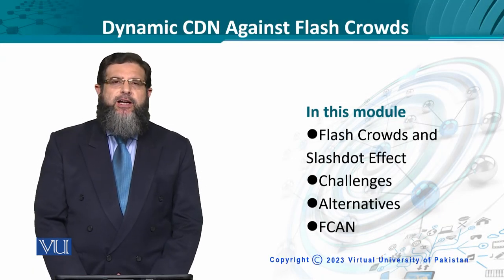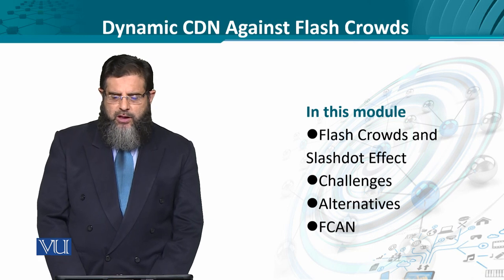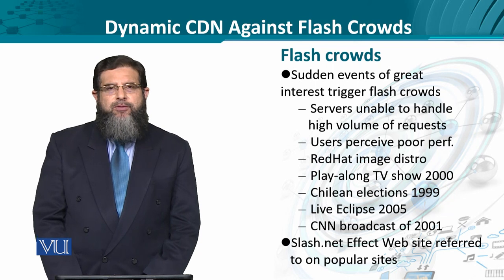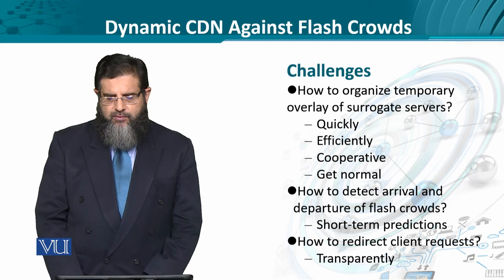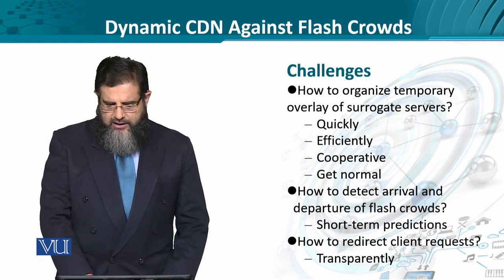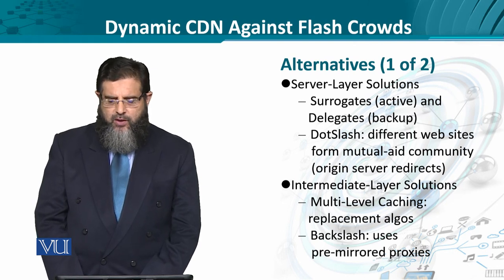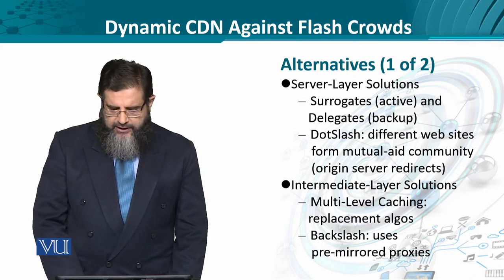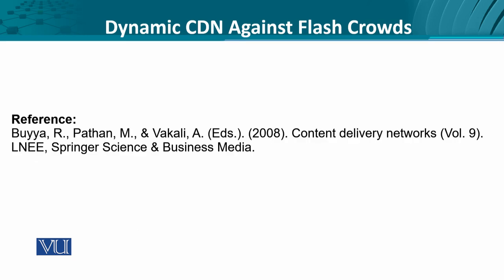Dynamic CDN Against Flash Crowds | Data Visualization | CS642_Topic269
Topic269: Dynamic CDN Against Flash Crowds,
By Dr. Ali Hammad Akbar